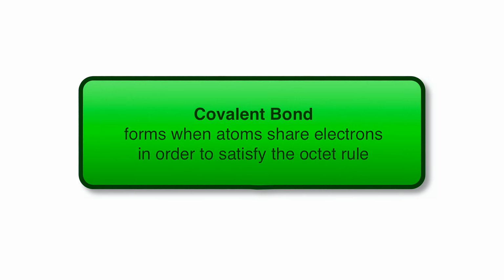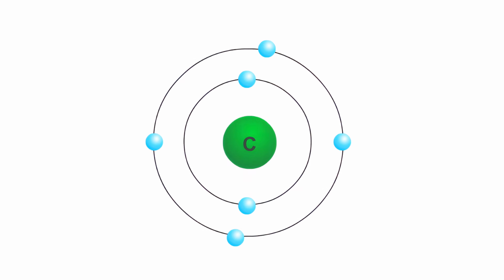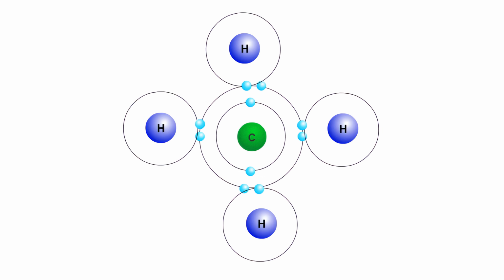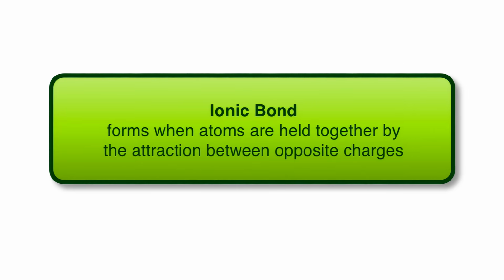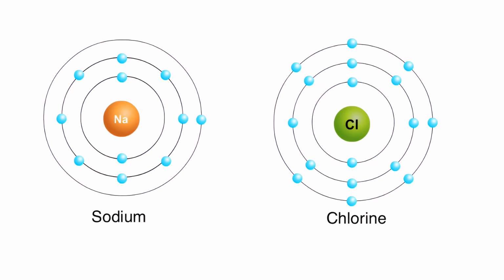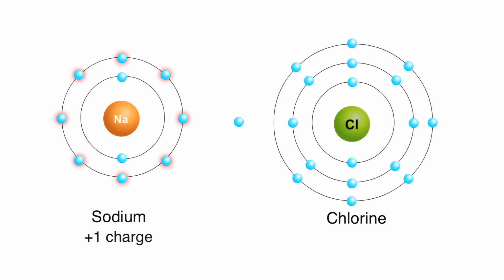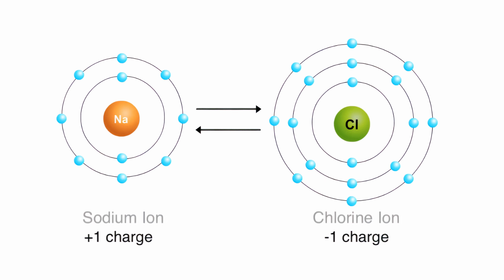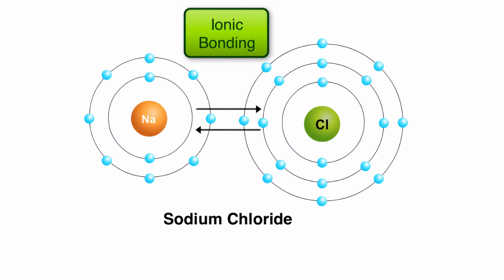Chemical Bonding - Ionic vs. Covalent Bonds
This two minute animation describes the Octet Rule and explains the difference between ionic and covalent bonds.  Find more free tutorials, videos and readings for the science classroom at ricochetscience.com